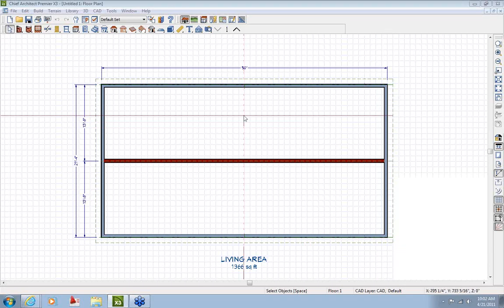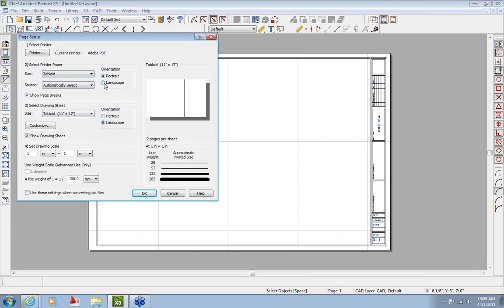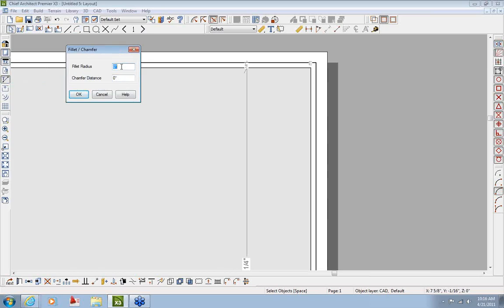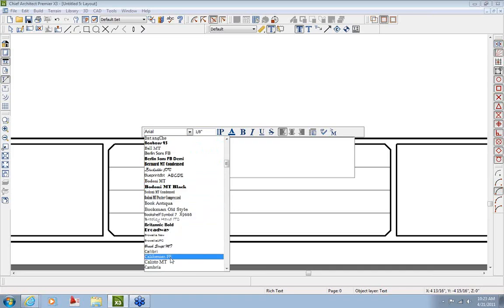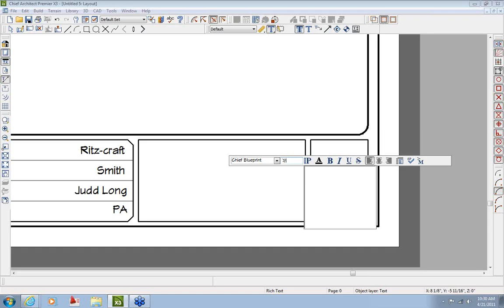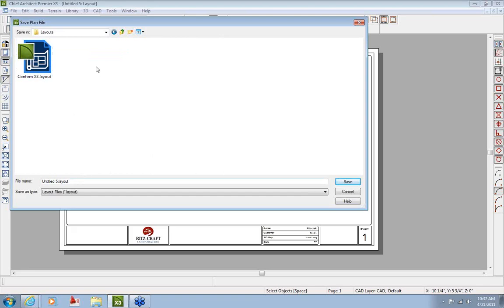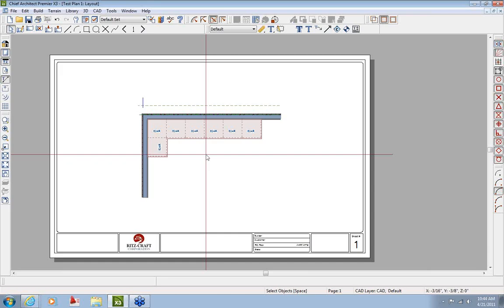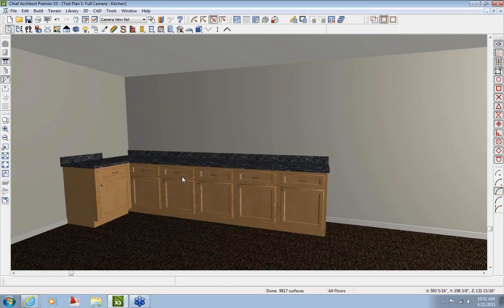Layouts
Learn how to create a layout template for use in Chief Architect.